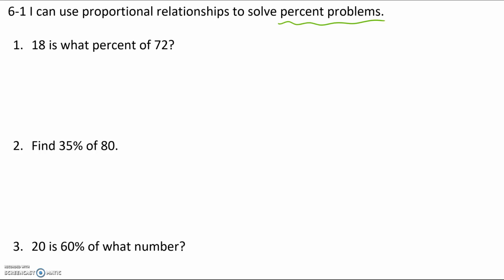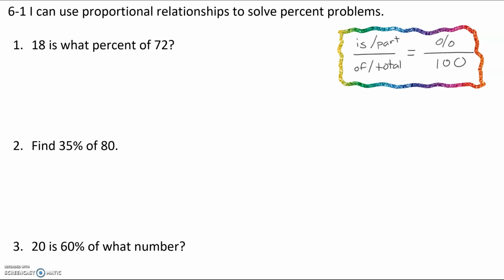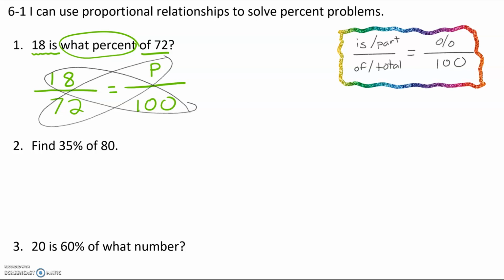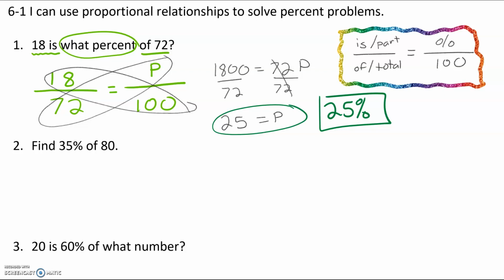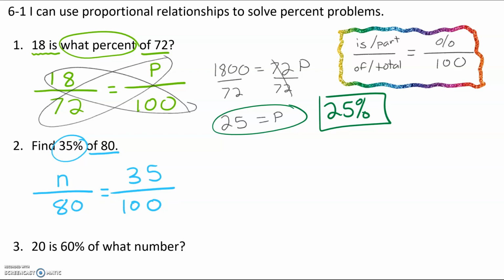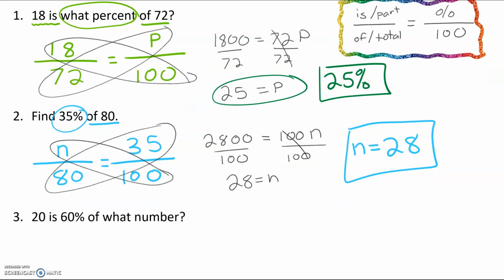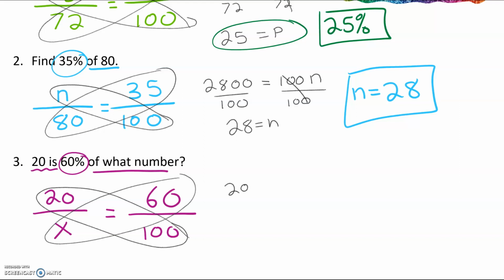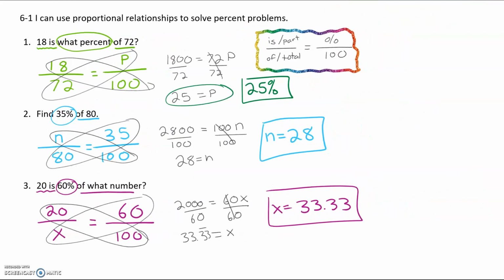Review Chapter 6-1